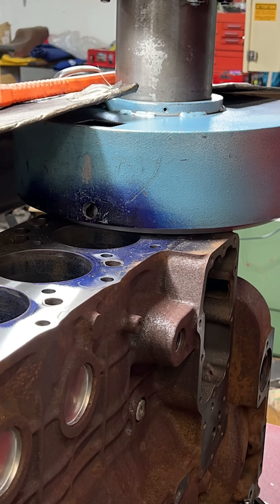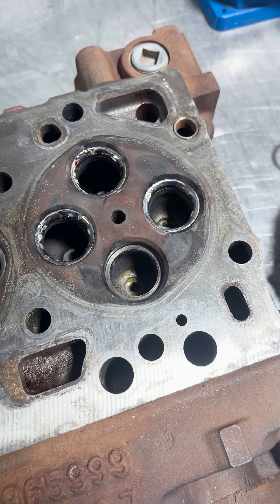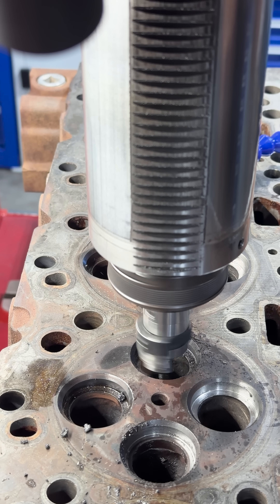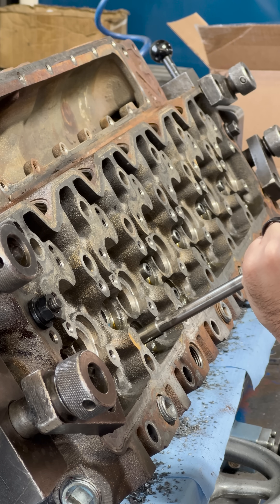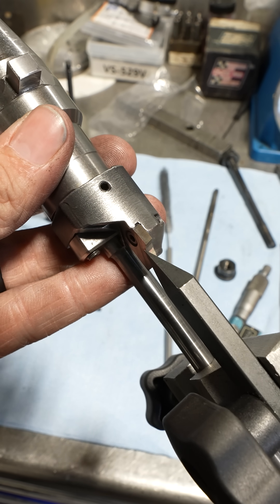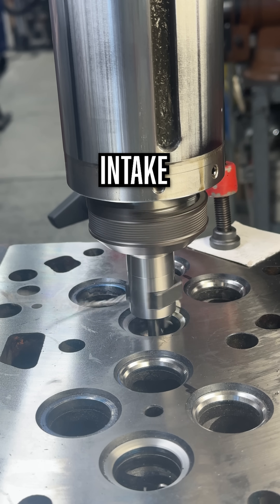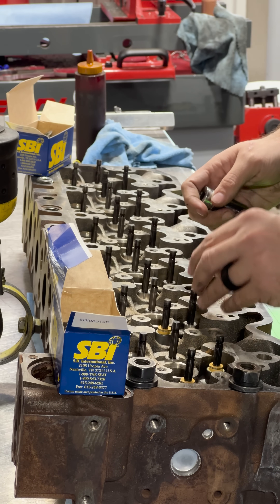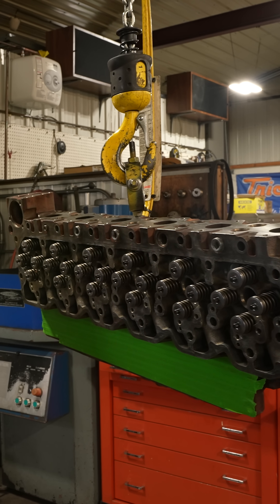What Does It Take To Make A 5.9L Cummins Head Better Than New?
Shoutout to our friends at ⁨@SBIValvetrain⁩ for always having us covered on quality valvetrain!

Check out @SBIValvetrain at PRI Show Booth# 5219

Also available in a performance option (360-1020, gas nitrided, ovate wire)